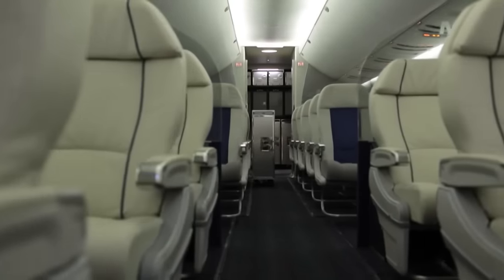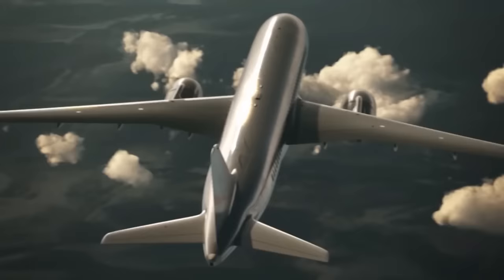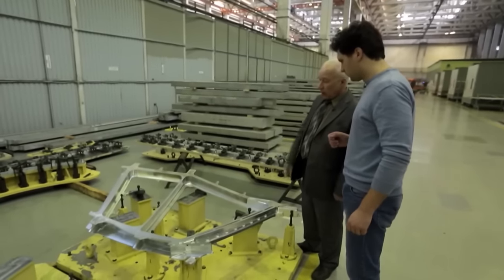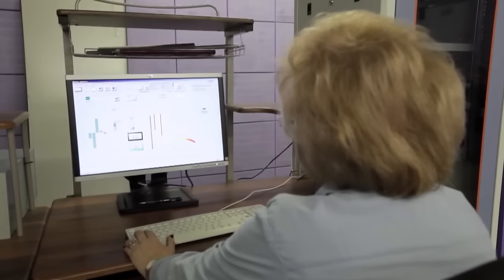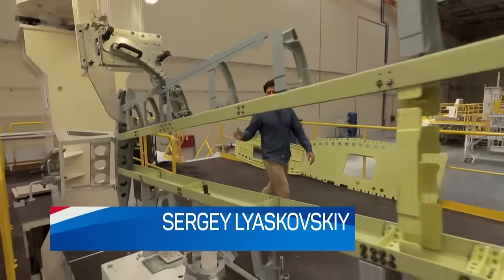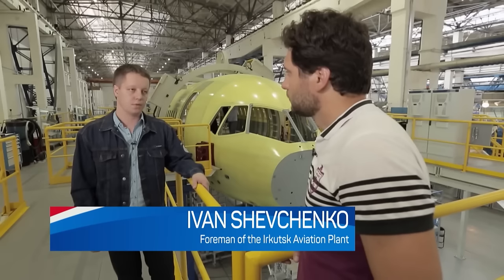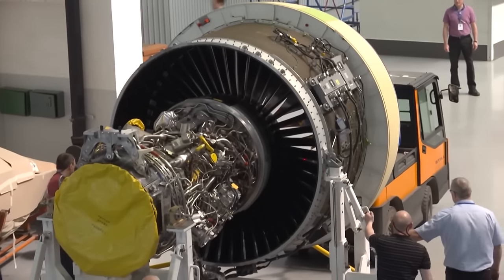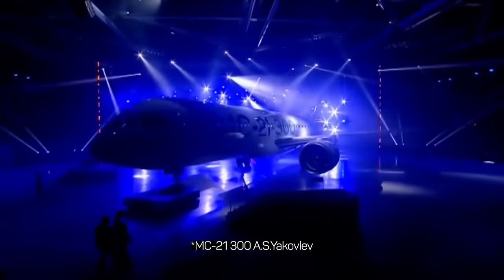Irkut MC-21 — The Aircraft That Can CHANGE The Way We Travel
MC-21, a modern Russian single-aisle twinjet airliner. The aircraft is set to be the answer to the Boeing 737 MAX and the Airbus A320 due to its aircraft performance characteristics and cost-effectiveness. Its main advantages are advanced aerodynamics and the newest engines along with the extended application of composite materials.